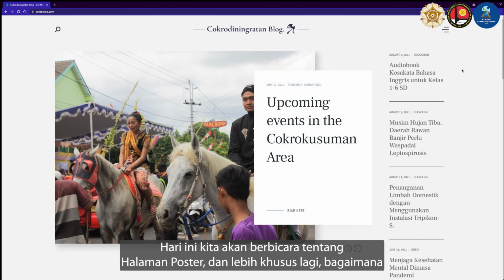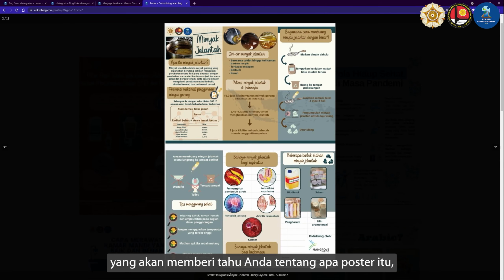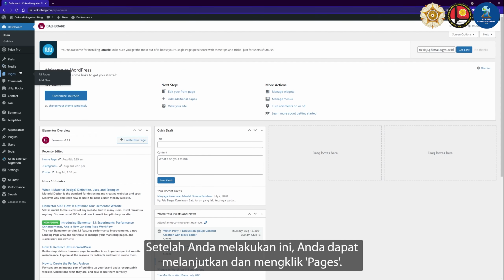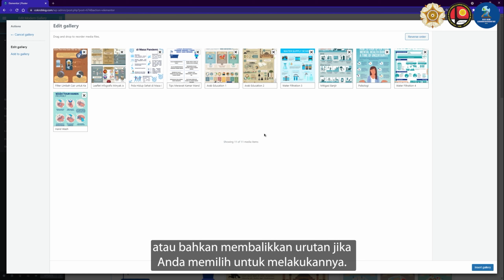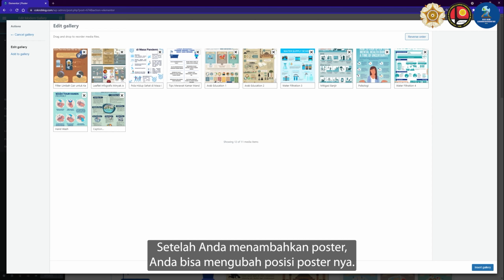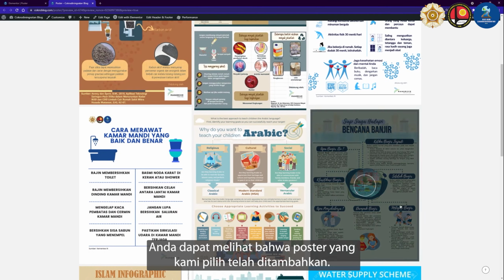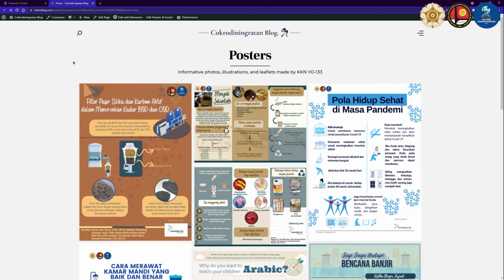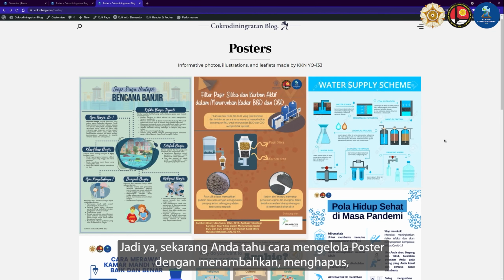Cokroblog Tutorial #3 - Mengelola Poster & Illustrasi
Deskripsi Pelaksanaan Kegiatan
Membuat video tutorial yang informatif tentang cara menambahkan, mengedit, menghapus, dan mengelola poster/infografis untuk situs web blog cokrodiningratan, dan memastikan bahwa itu dioptimalkan untuk tampilan Warga Cokrodiningratan